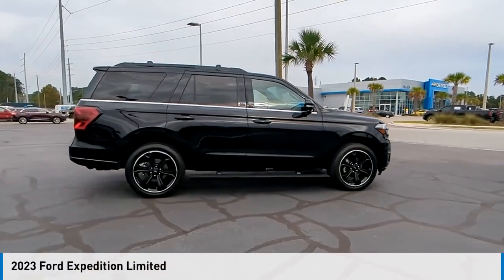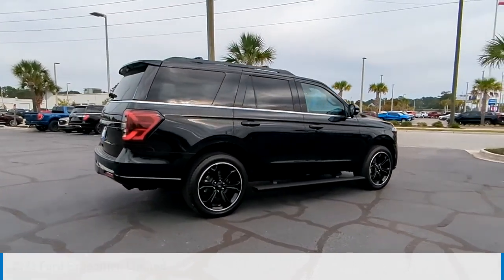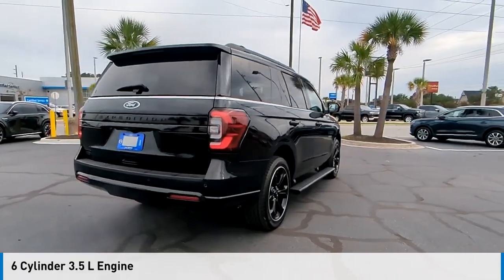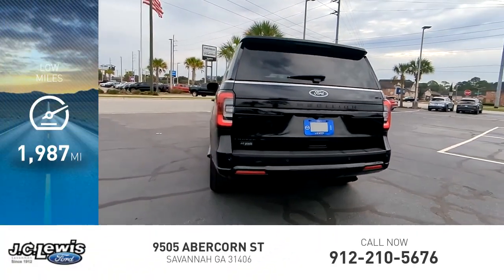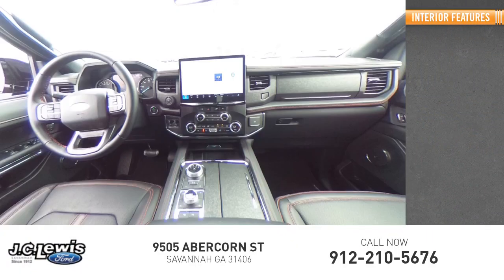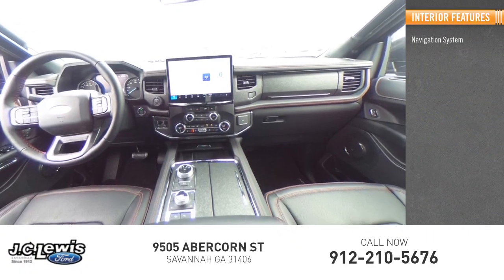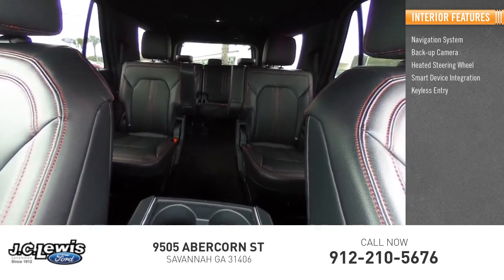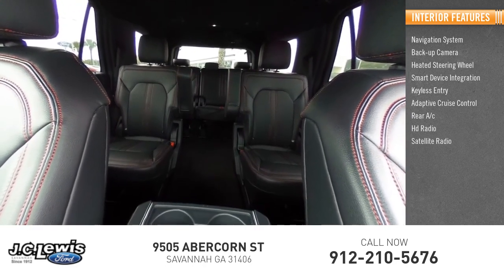2023 Ford Expedition EX3061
2023 Ford Expedition Limited

Agate Black Metallic 2023 Ford Expedition Limited 4WD 10-Speed Automatic EcoBoost 3.5L V6 GTDi DOHC 24V Twin Turbocharged 4WD, 12 Speakers, 1st & 2nd Row Floor Liners w/Carpet Mats, 1st & 2nd Row Floor Mats w/Logo, 26mm Engine Radiator, 360-Degree Camera w/Trailer Reverse Guidance, 3rd Row Seats: Split-bench, Advanced Cargo Manager, Auto High-beam Headlights, Auto-Dimming Rear-View Mirror, Automatic Temperature Control, Black Headlamp and Fog Lamp Bezels, Black Rear Bumper, Black Roof Rack Side Rails, Body Color Door Handles, Connected Built-In Navigation, ControlTrac w/3.73 Axle Ratio, Ebony Black Bar and Mesh Grille, Ebony Black Power Deployable Running Boards, Ebony Black Tailgate Applique, Emergency Communication System: SYNC 4 911 Assist, Equipment Group 303A Stealth Package, Front Dual Zone A/C, Front Fog Lights, Fully Automatic Headlights, Garage Door Transmitter, Hands-Free Foot-Activated Liftgate Removal (DISC), Heated & Ventilated Leather Front Captain's Chairs, Heated Rear Seats, Heated Steering Wheel, Heavy-Duty Trailer Tow Package, Integrated Trailer Brake Controller, Leather Steering Wheel, LED Taillamp w/Black Bezels, Memory Seat, Panoramic Vista Roof, Pedal Memory, Power-Folding Sideview Mirrors w/Autofold, Pro Trailer Backup Assist, Radio: B&O Sound System by Bang & Olufsen, Rain Sensing Wipers, Rear Air Conditioning, Rear Window Defroster, Rear Window Wiper, Remote Keyless Entry, Reverse Brake Assist, Reverse/Backup Camera, Second Row Power Windows Removal, SiriusXM w/360L, Speed Control, Sport-Tuned Suspension, Stealth Edition Package, Steering Wheel Memory, Steering Wheel with Audio Controls, SYNC 4 w/Enhanced Voice Recognition, Wheels: 22 Premium Black-Painted Aluminum.